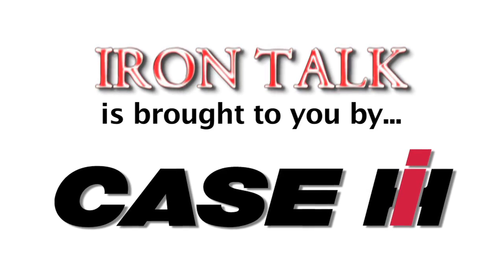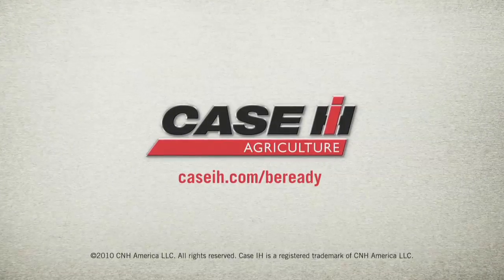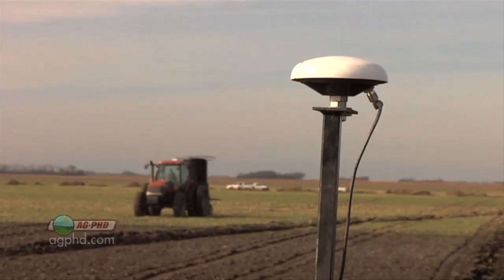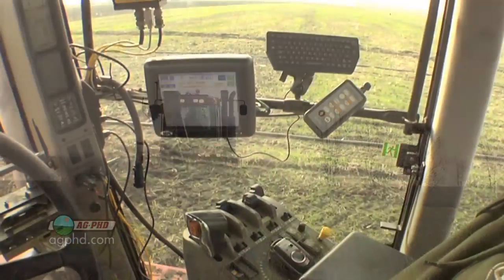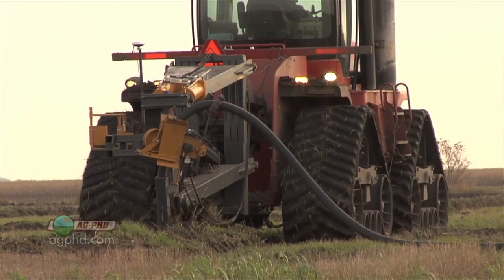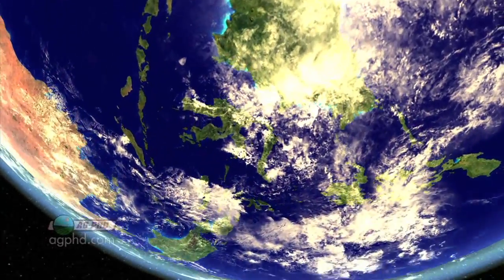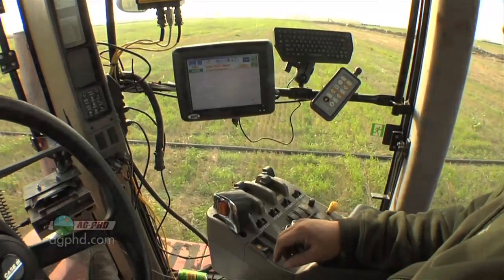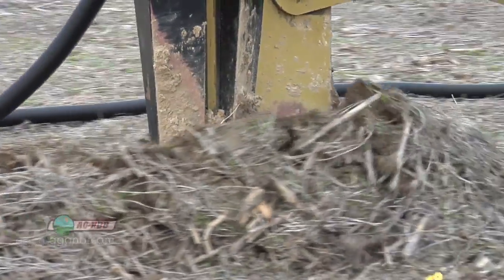Iron Talk #669 - Lasers vs. RTK GPS (Air Date 1/30/11)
Darren discusses using lasers vs. RTK in installing drain tile in this week's Iron Talk.